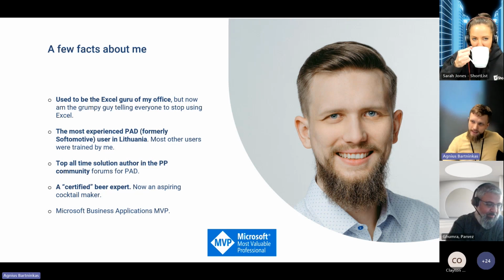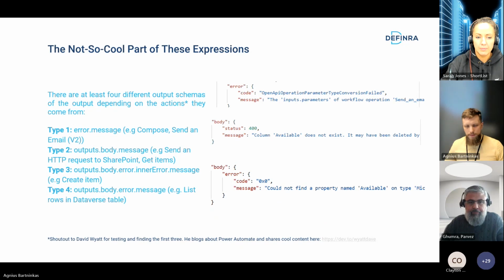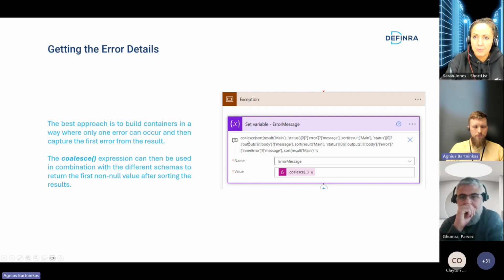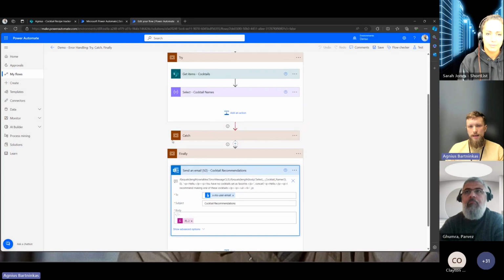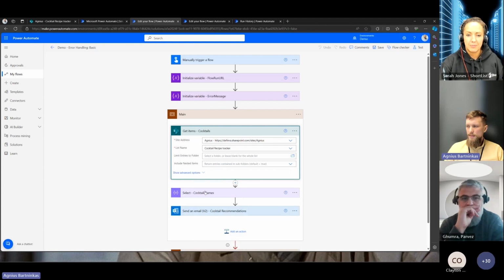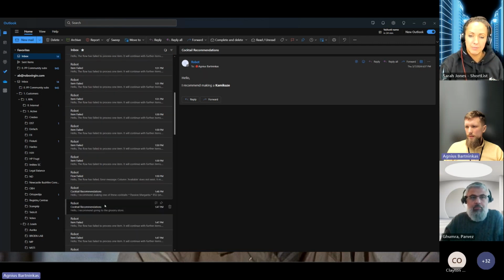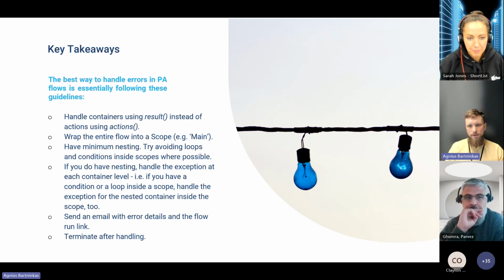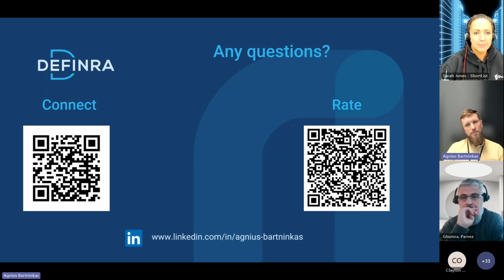Power Automate Mastery: Error Handling in Cloud Flows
Agnius possesses over 5 years of accomplished leadership in a process improvement and automation agency, with a specialization in RPA using MS Power Automate (and the suite by Softomotive prior to 2020).

He has overseen the successful delivery of over 100 projects to more than 50 clients worldwide, either through direct personal involvement or by managing a team of developers.

Agnius has personally taken on the responsibility of training over 10 RPA developers to adeptly work with the Power Platform and other associated software.

In this session, focused on Microsoft Power Automate cloud flows, we explore the advanced error-handling features of the tool and demonstrate how to use them to build robust and resilient solutions.

You will also get guidance on how to efficiently review and monitor your flows, as well as get detailed error reports when things don't go the way they should.